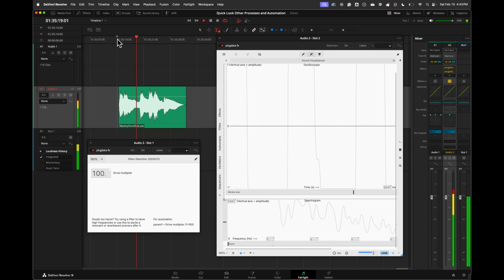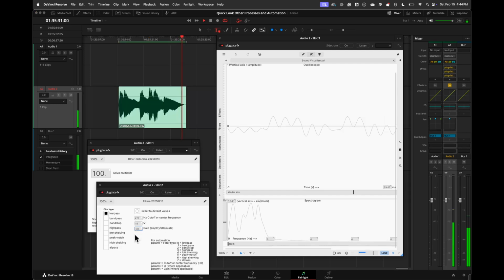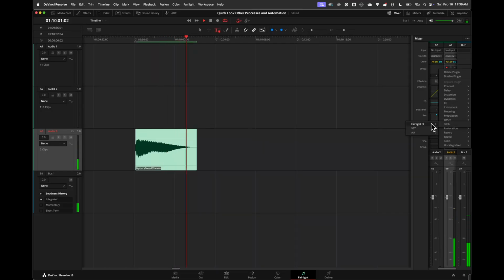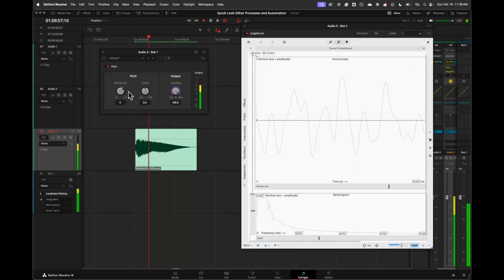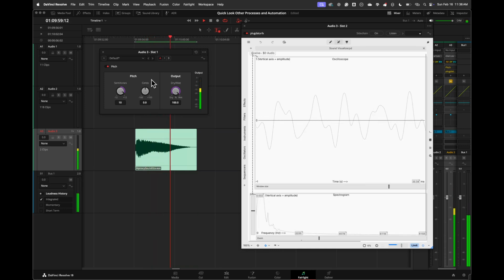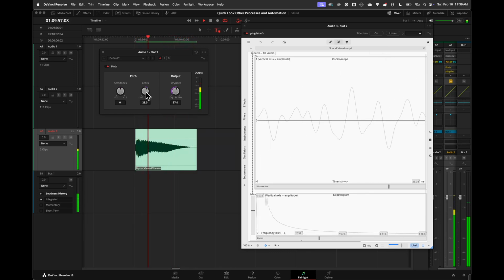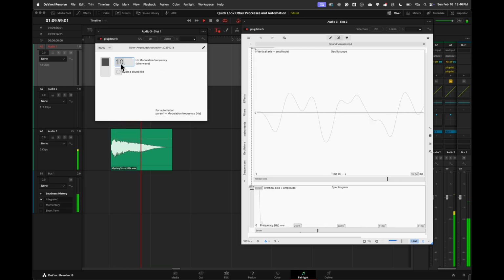05 - Waveshaping Processes and Automation—Quick Look